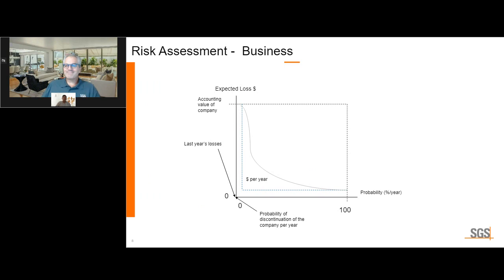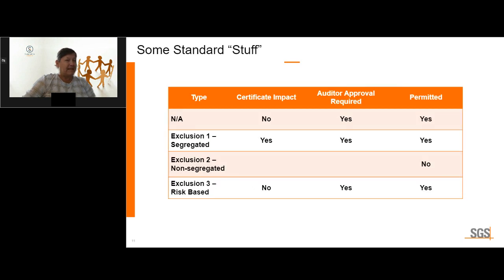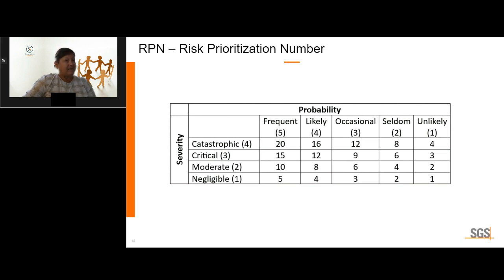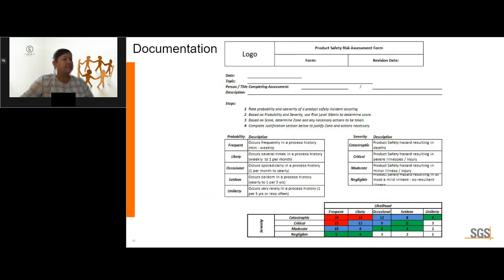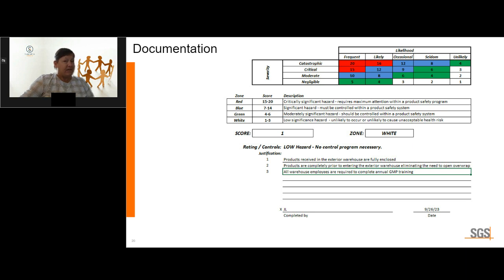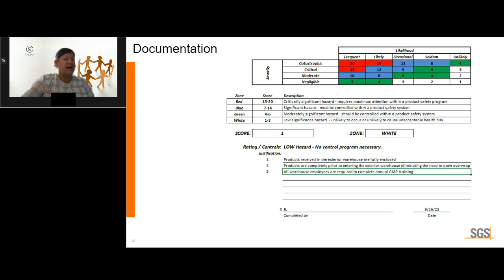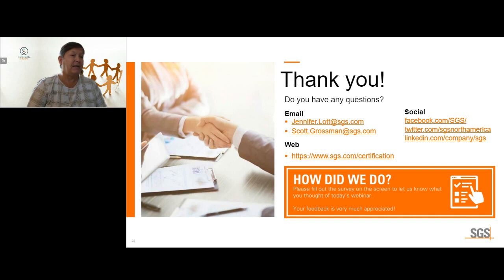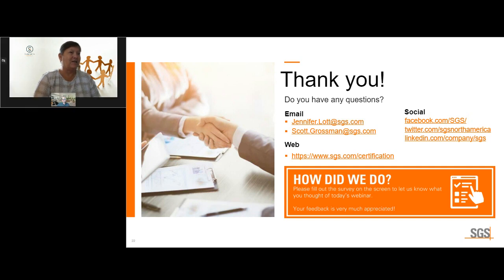Decoding Requirements “Based on Risk” for Food Packaging Companies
Filmed on September 26, 2023 - After returning from PackExpo, Jennifer will share insights into the latest issues facing the packaging industry. As a manufacturer of packaging/converting materials, how do you manage requirements in GFSI standards that feel like they are more suited to a food processor, not a manufacturer/converter of packaging materials? In this webinar, we discuss how to understand and define risks such as allergen management, traceability requirements for non-food suppliers of raw materials, storage of materials, plus many other requirements that are “Based on Risk”.

The objective of this webinar is to define management of requirements based on risk and provide a method to manage these risks.

0:00 Introduction
5:16 Risk Assessment for Businesses
6:16 Introduction to Product Safety
9:45 Types of Exclusions
13:03 Risk Prioritization Number (RPN)
16:10 Documentation
19:28 SGS Academy - Food Safety Training
22:13 Q&A

Speakers
Jennifer Lott - Technical Development Director - Food, SGS
Scott Grossman - Regional Sales Manager - Food Safety, SGS North America, Inc.